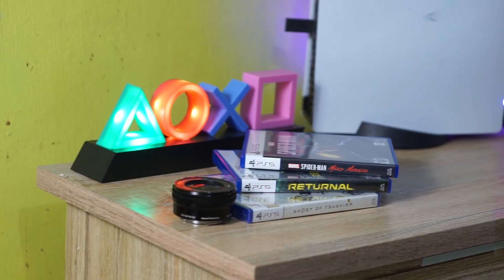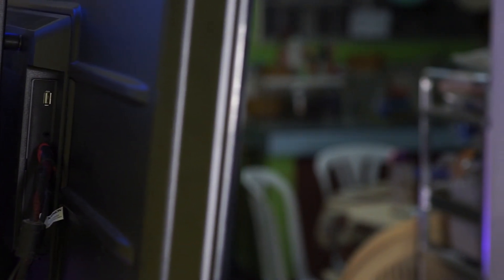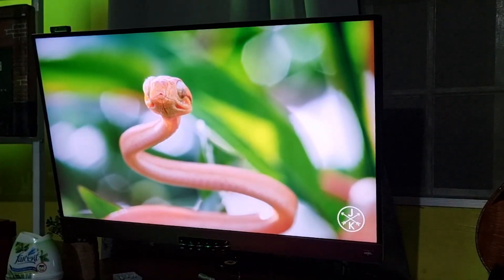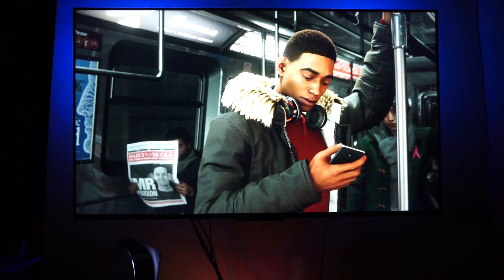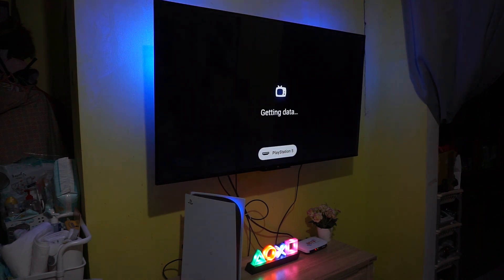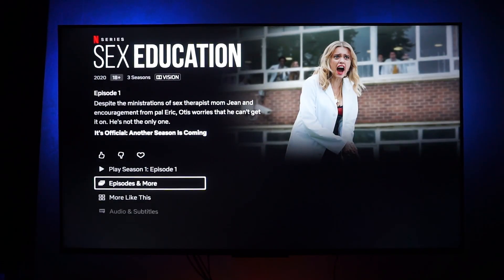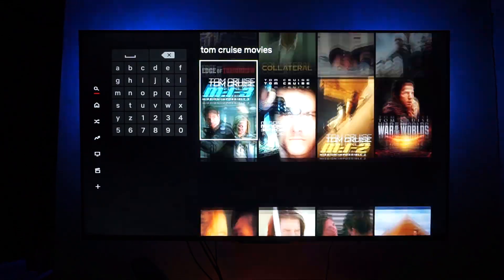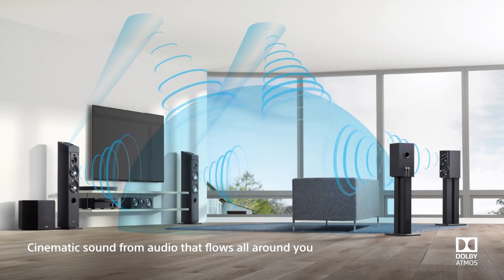Mi TV P1 55 inch Full Review - CHEAPEST GAMING TV for PS5???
This is the Full Review of the Mi TV P1 55 inch TV. We have tested this tv with most of your Streaming Services.

Watch as i share my personal experience with the Mi TV P1 55 inch model and find out if this is going to be the best bang for the buck TV for your PlayStation 5

Contents:

0:00 - Intro
0:49 - Unboxing
01:35- Design and Build
02:24 - Inputs and Outputs
03:56 - Bluetooth Connection
04:35 - Display
06:59 - PlayStation 5
09:19 - Speakers
09:55 - Software
11:02 - Dolby Vision
11:44 - Voice Search
13:10 - Voice Assistant
14:04 - Cons
15:39 - Conclusion

💣💣💣Priced at P24,990 for the 55 inch Model and usually goes on sale for P22,990 plus free stuff like sound bars and speakers.

Music Used in this Video:

Title: Time Travel
Arrangement: Archie Bonifacio
Composer: Archie Bonifacio

Our content is about every man's hobby whether it be with Cellphones, Laptops, Video Game Consoles, PC Master Race, Action Figures, Comic Books, Sneakers, NBA Cards, Audio, Cars etc..

Gears Used

Camera: Sony A6000 / S21 Ultra
Lenses: Sigma 55mm f1.4
               Samyang 12mm f2/2
Tripod: Zomei M8 GO
             Andoer 80cm Video Track Slider